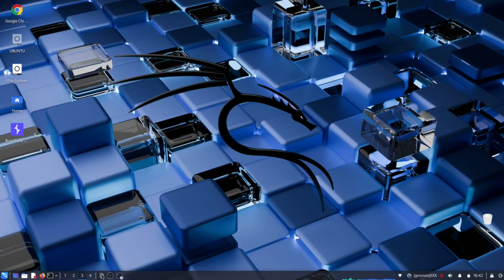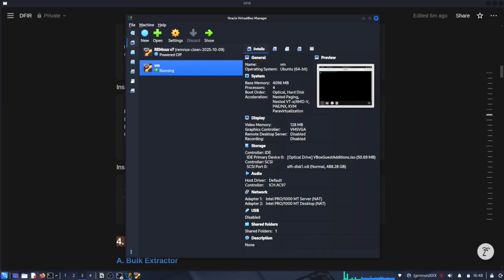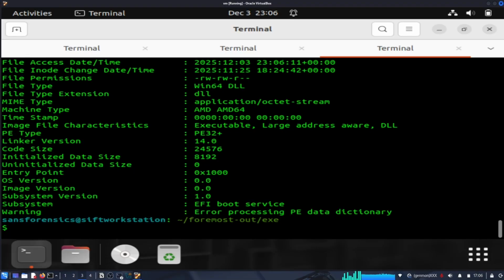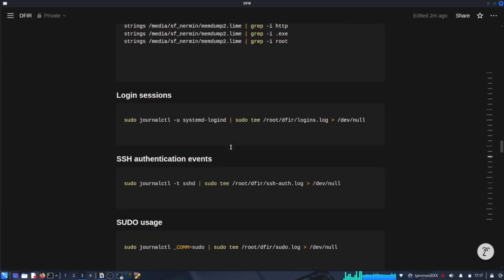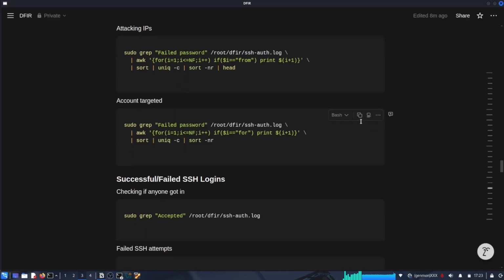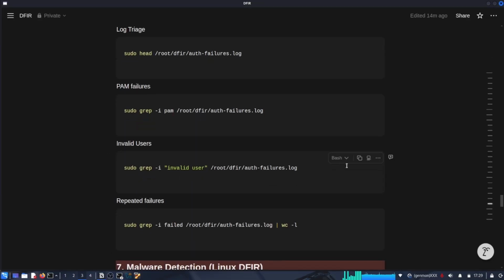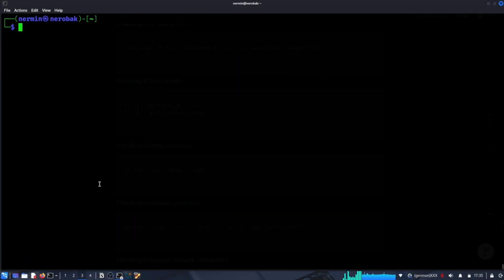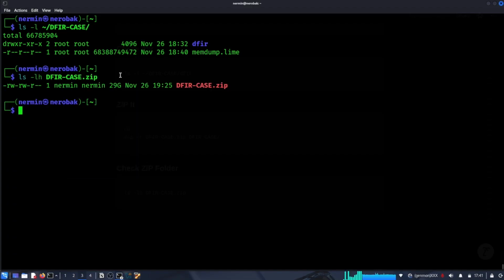Complete DFIR Memory Forensics Walkthrough: LiME + SIFT + Malware Carving & YARA Analysis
In this video, I walk through a complete DFIR workflow on Kali Linux and the SANS SIFT Workstation — from acquiring RAM with LiME, validating integrity, importing the memory dump into SIFT, and performing forensic triage using tools like bulk_extractor, foremost, strings, grep, and YARA.

To help you follow along, I created step-by-step notes with every command used in the video so you can easily replicate this entire DFIR process on your own system.

How to acquire Linux RAM using LiME
How to properly generate integrity hashes (MD5/SHA256)
How to import a memory dump into SIFT Workstation (VirtualBox)
How to analyze memory using:
bulk_extractor (URLs, emails, domains, EXIF, IPs)
foremost (file carving)
YARA scanning
strings + grep for IOC hunting
How to collect and analyze Linux system logs
How to detect persistence, suspicious processes, cron jobs, systemd services
How to package your findings for an investigation

📌 Shared Folder Reminder
When accessing the memory dump inside SIFT, your shared folder will appear under: /media/sf_your_username/
Make sure to replace "your_username" with your actual host username.
Example: /media/sf_john/

📄 Download Full DFIR Lab Guide (Step-by-Step Commands)
Includes all tools, commands, and triage techniques from the video: